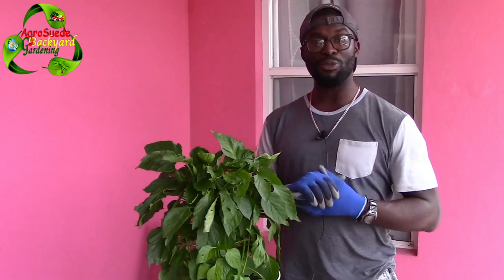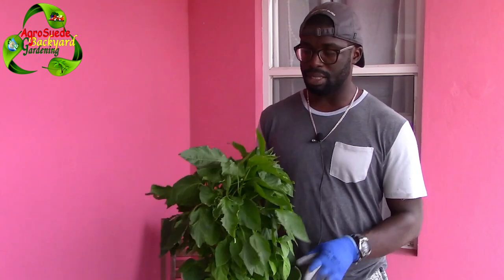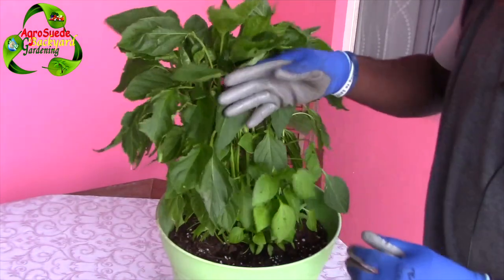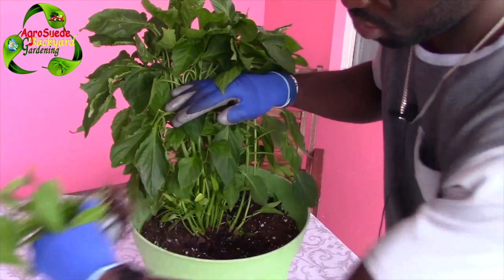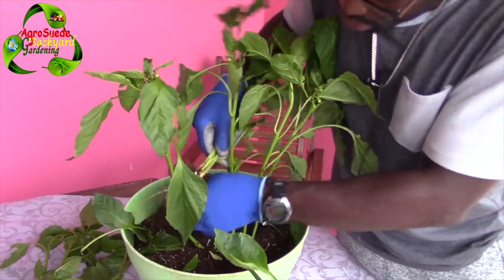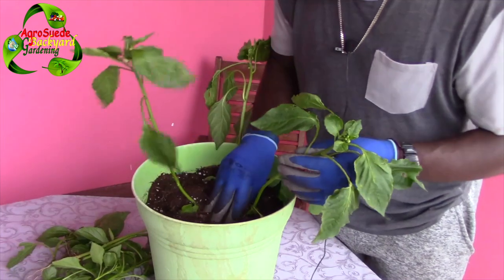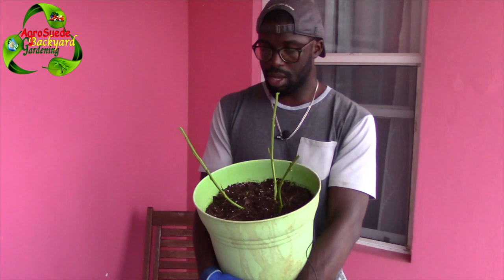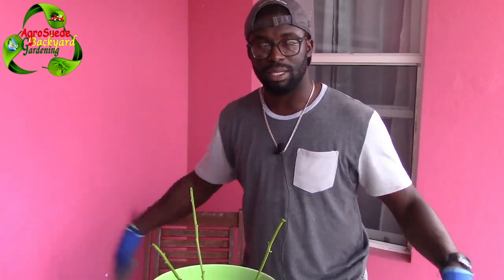How To Prune Your Container Pepper Plants 101 || Container Gardening || Agrosuede ✔